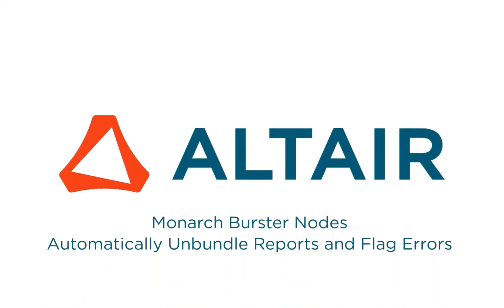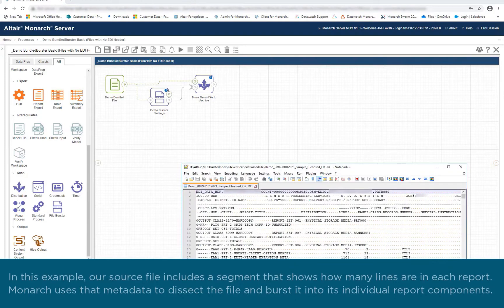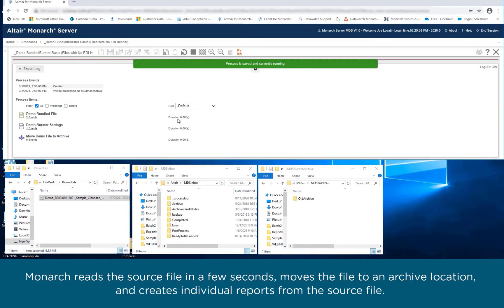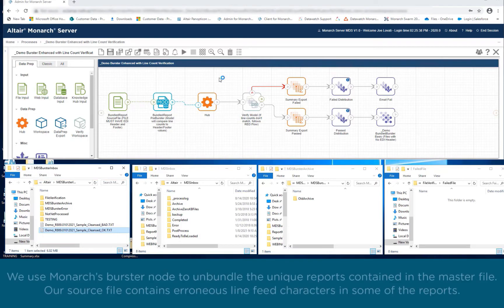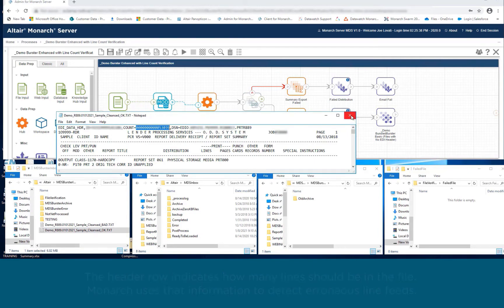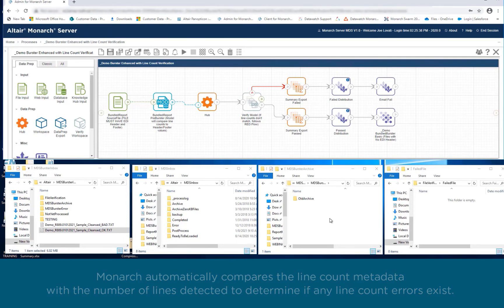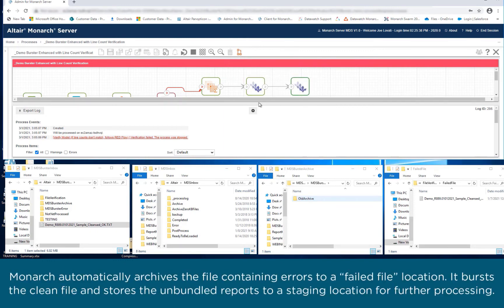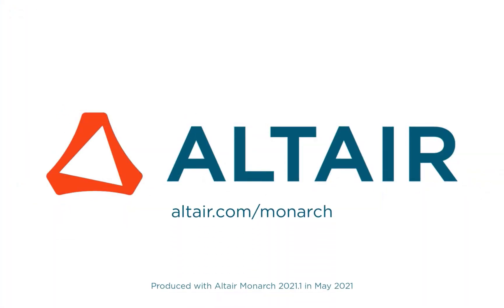Demo: Monarch Burster Nodes Automatically Unbundle Reports and Flag Errors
Altair Monarch’s burster node enables you to unbundle files and distribute the segmented results into separate files and locations. For example, a file containing multiple reports can be unbundled and then placed in a location that can be used for monitoring of other processes or ingestion into Content Server. Monarch’s burster node also detects errors and automatically moves faulty files to a special location where they can be corrected before further use. Monarch’s burster node is easy to set up and business users can implement a workflow incorporating burster functions in just a few minutes.